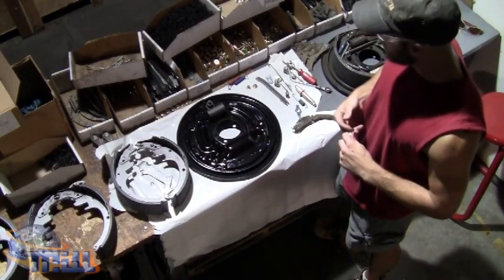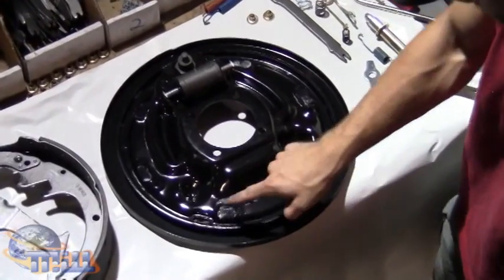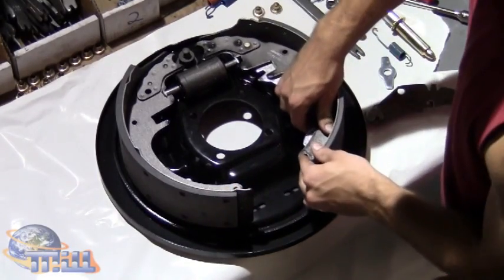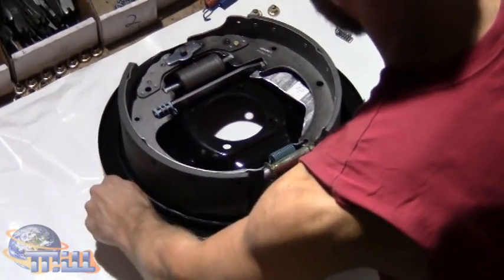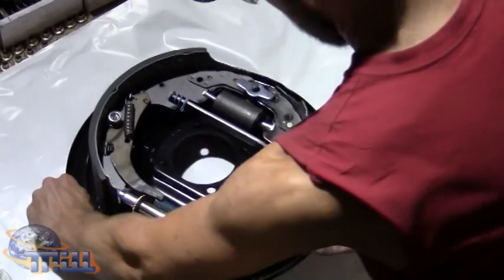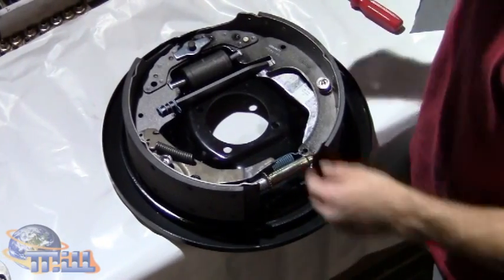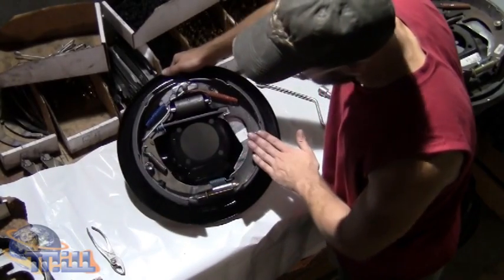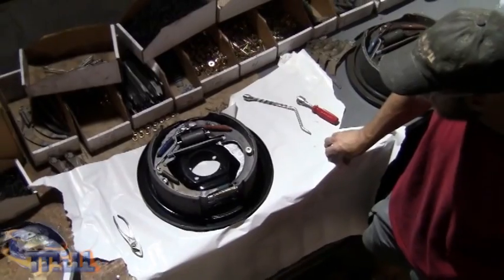Right Brake Drum Assembly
How to assemble a right break drum.